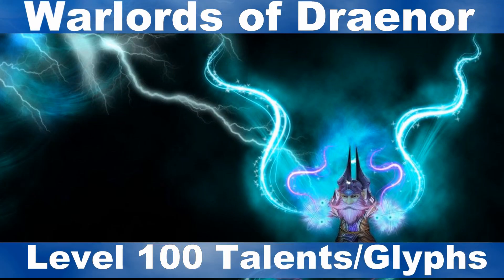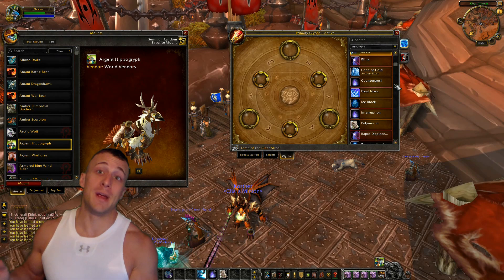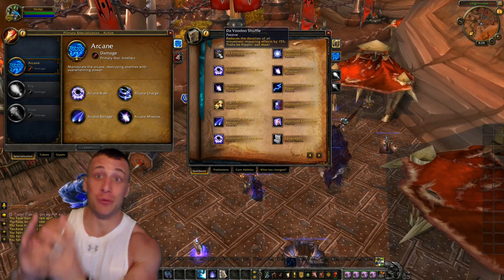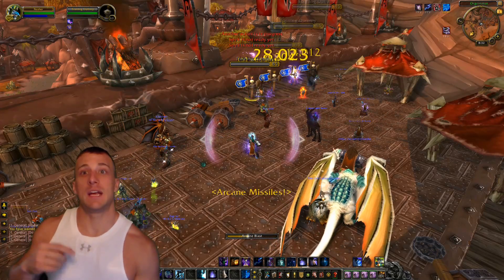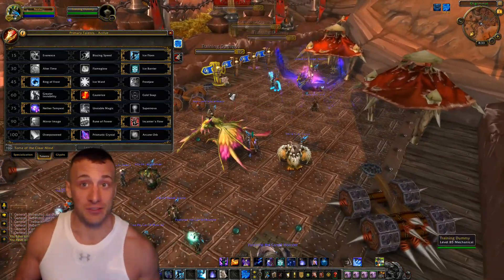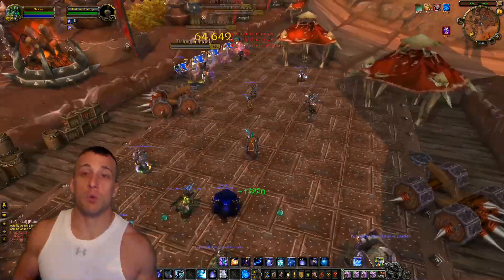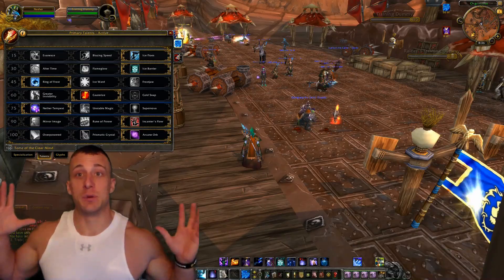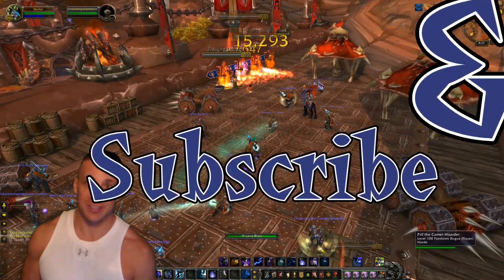WoD Arcane Mage Talents and Glyphs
Warlords of Draenor Arcane Mage Talents and Glyphs as well as the level 100 talent showcase footage! Let me know what you think!

Thumbnails created by Nich Melton

MachinimaSound - The End of Mankind
MachinimaSound - Summer Shade
MachinimaSound - Dance of the Pixies